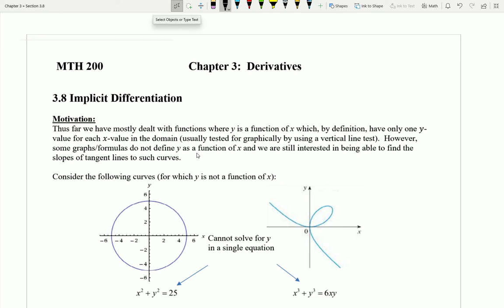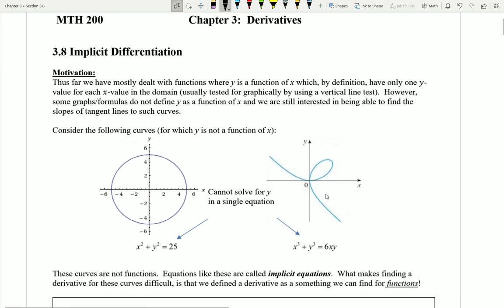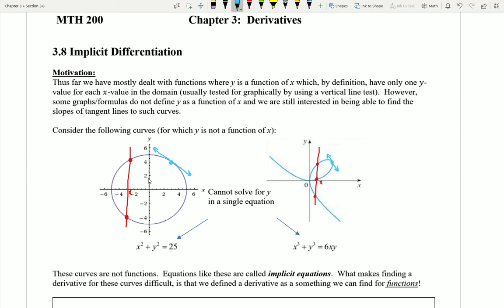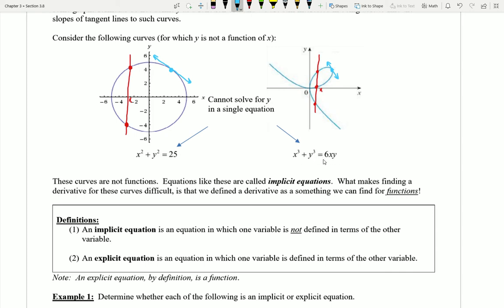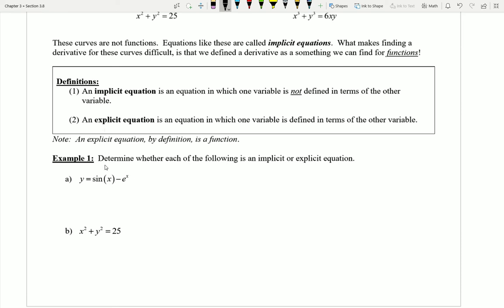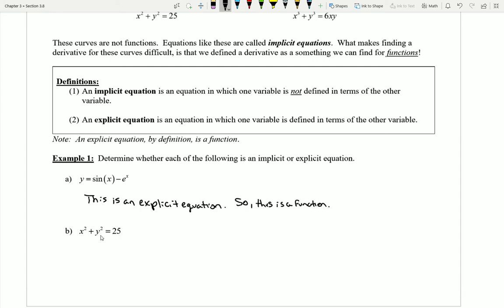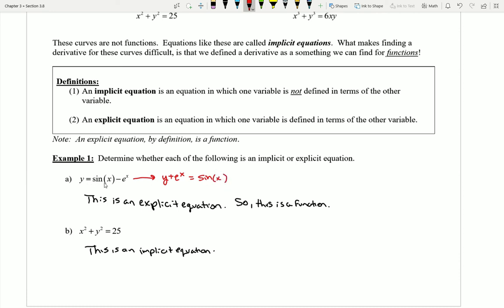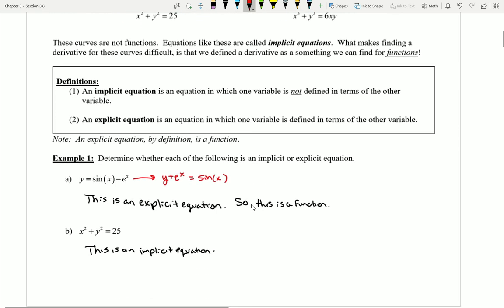3.8 Motivation, Definition, & Ex1